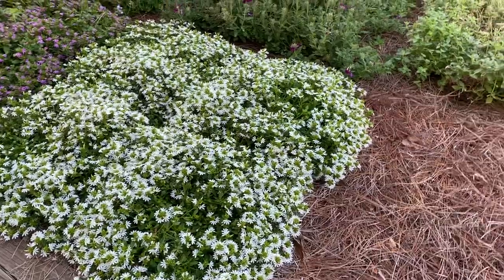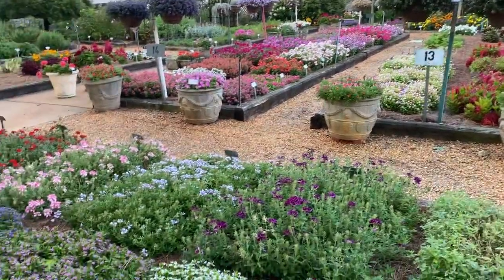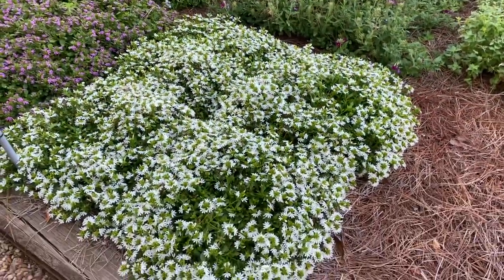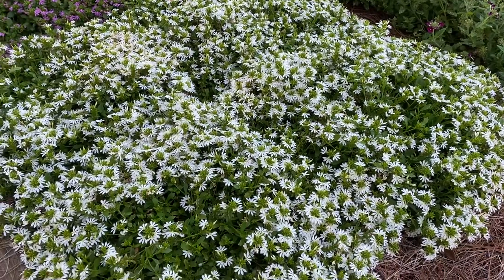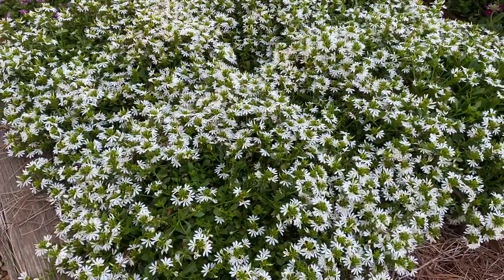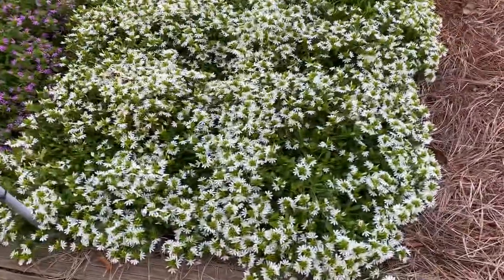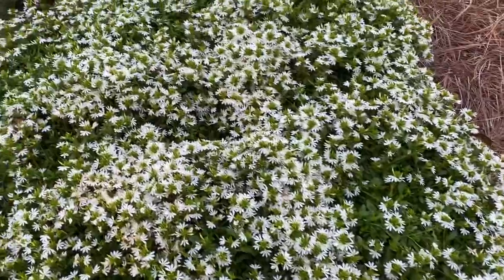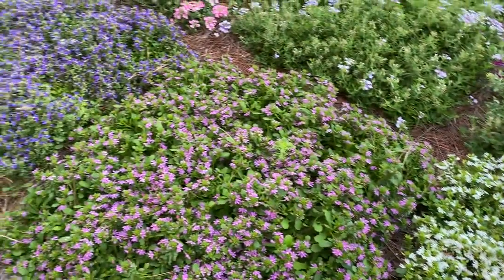Fan flowers, Scaevola, they aren’t all blue.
Exceptional performers in the summer; they eat up heat and humidity.